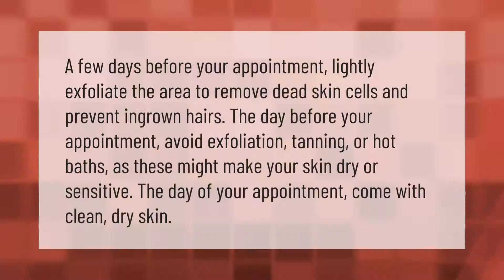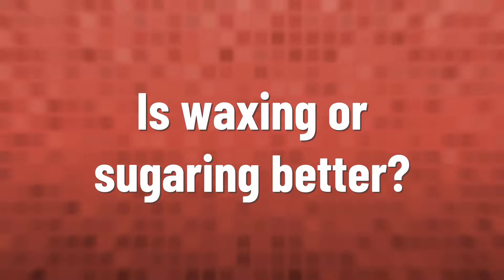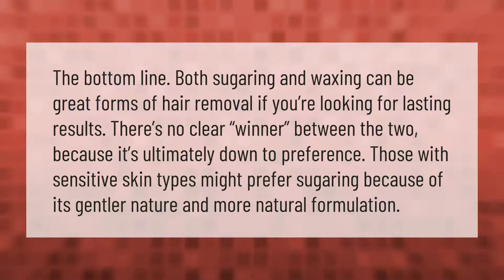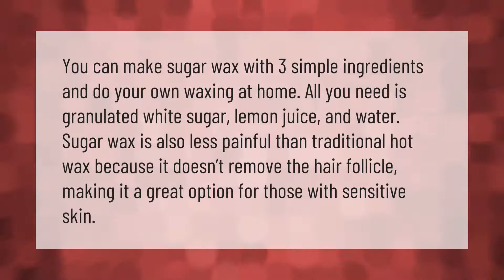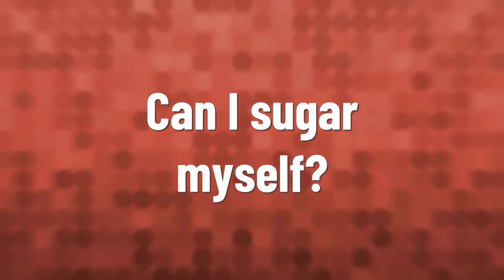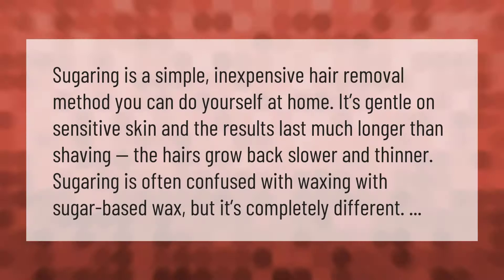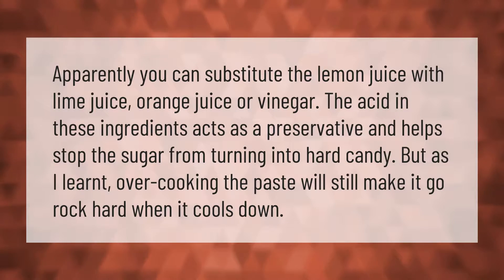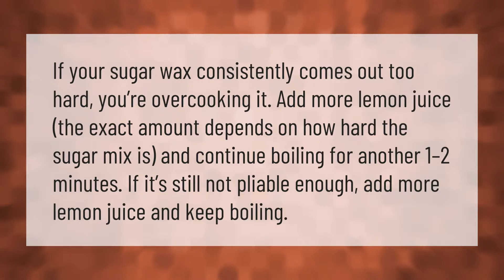How do you make homemade sugaring?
00:00 - How do you make homemade sugaring?
00:41 - How do you prepare your hair for sugaring?
01:14 - Is waxing or sugaring better?
01:46 - Is sugaring at home easy?
02:17 - Can I sugar wax myself?
02:48 - Can I sugar myself?
03:20 - Is lemon juice necessary for sugar wax?
03:51 - Why isn't my sugar wax hardening?

Laura S. Harris (2021, January 30.) How do you make homemade sugaring?
    AskAbout.video/articles/How-do-you-make-homemade-sugaring-216906